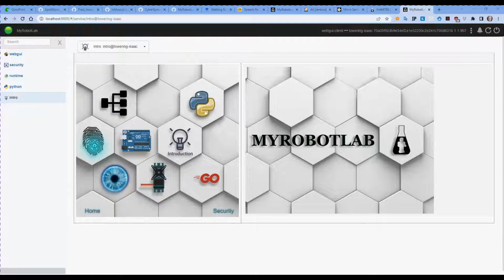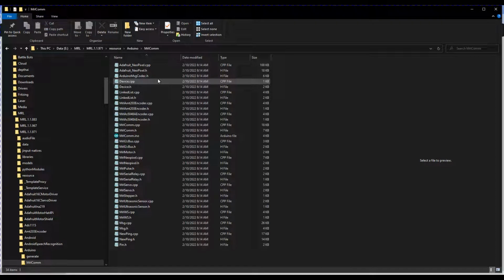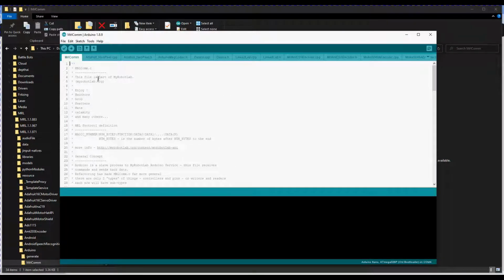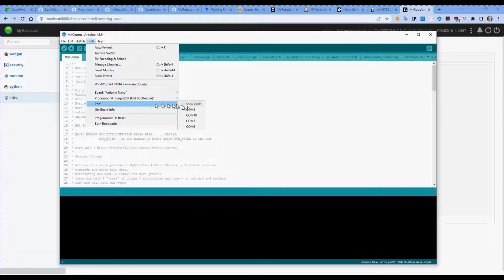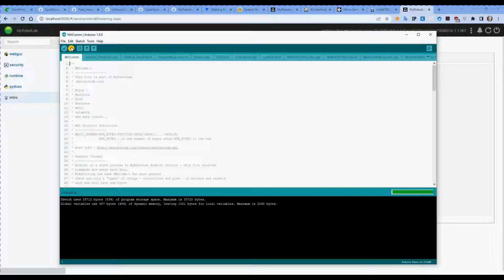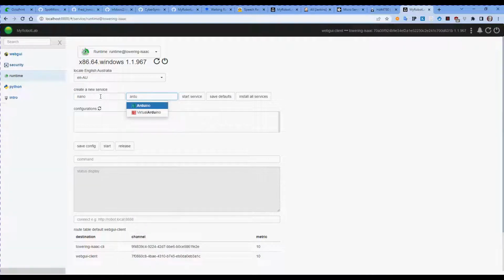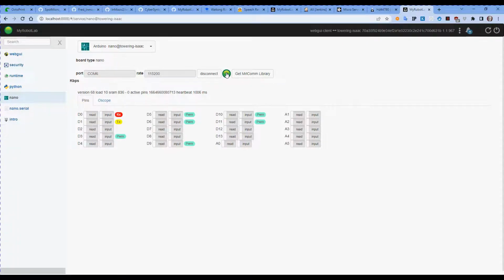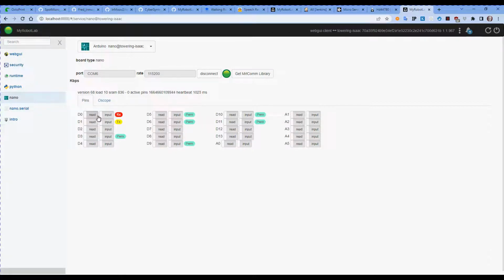My Robot Lab Part 2, Setting up the Arduino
In this Second video in the series, we go through the process of installing MRLcomm onto the Arduino.
In this video I'm using an Arduino Nano, but the process is the same for the Arduino Uno or the Arduino Mega 2560.

This install is using a Windows 10 computer.

Maybe drop into the CyberOne YouTube Channel DISCORD server where you can have a chat with Fred_Online or my self :-)

Builder level Patreons get the videos 2 weeks before YouTube does,
VIP Patreons get the videos as they are created, from 2 weeks to 2 months before YouTube.